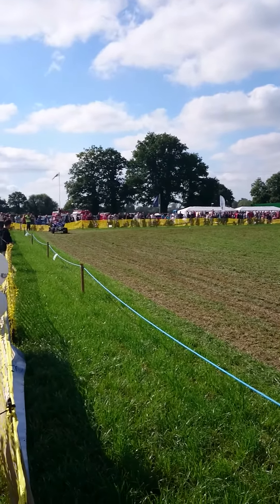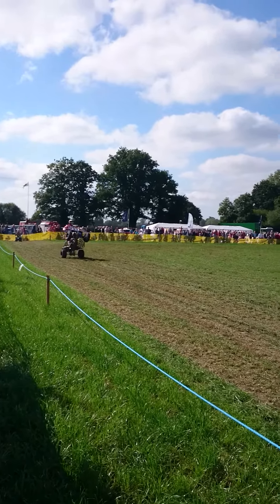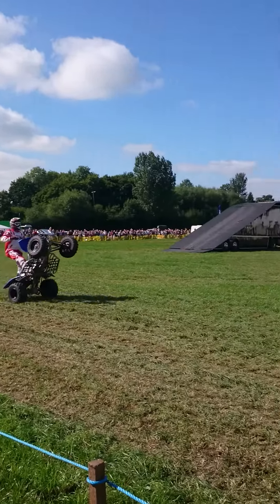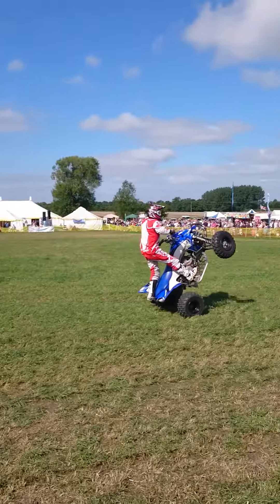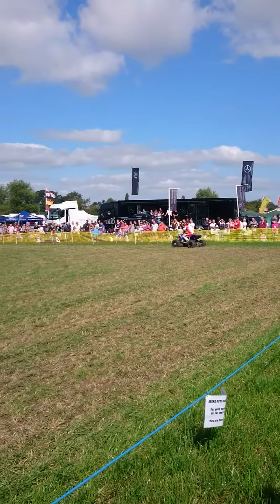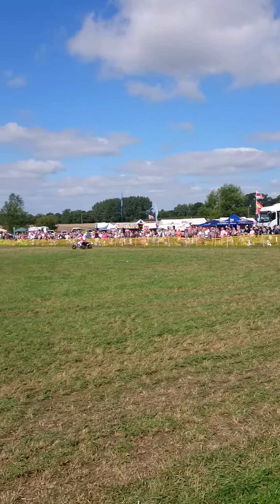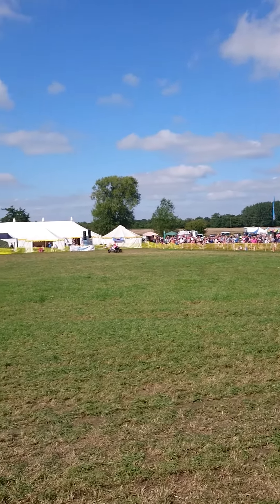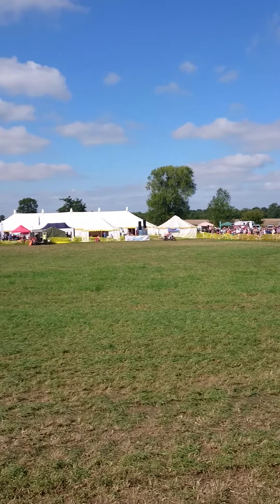Quad Bike Tricks at Shackerstone 2015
Professional Stuntman shows the audience a couple of 'simple' quad bike tricks including wheelies and riding on 2 wheels!